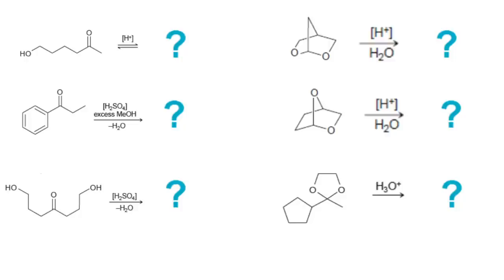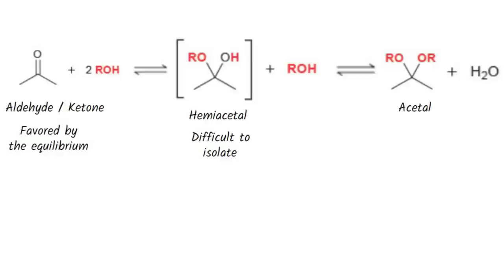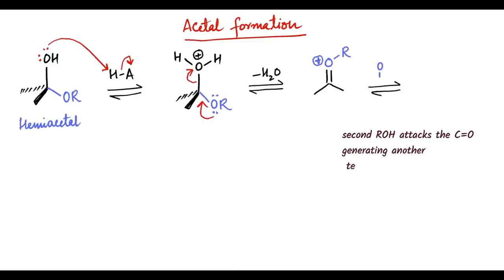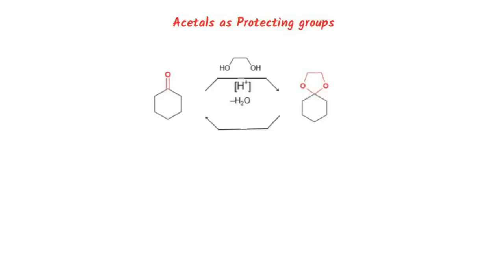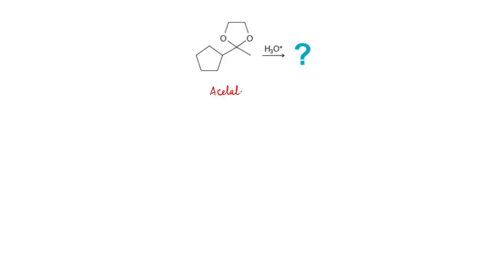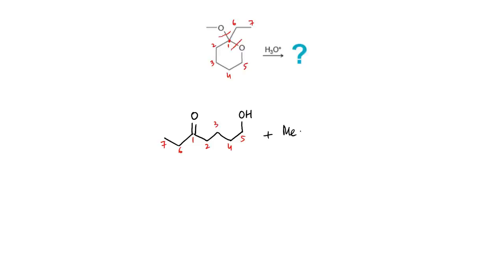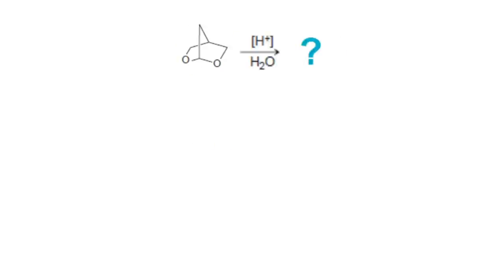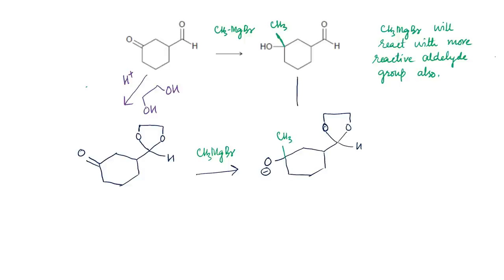Acetal: The Boring Functional group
This lecture describes the mechanism of  hemiacetal and acetal formation under different conditions. The reactivity and use of acetals is also discussed. Many solved practice problems are given at the end of the lecture.